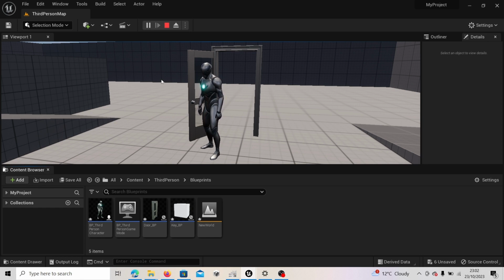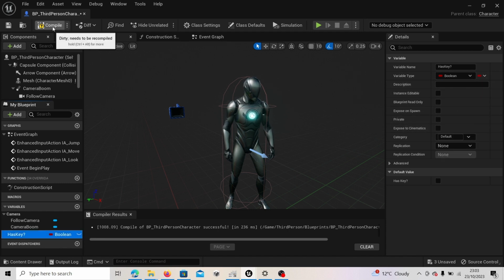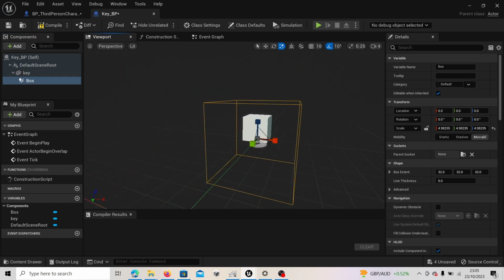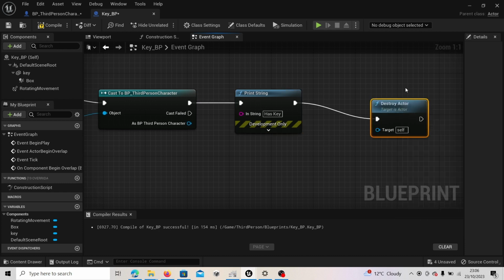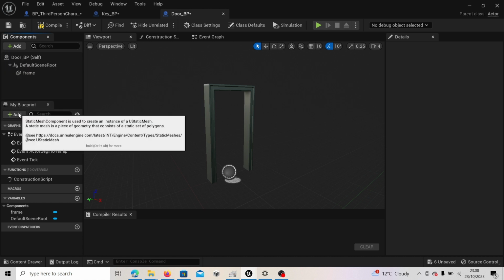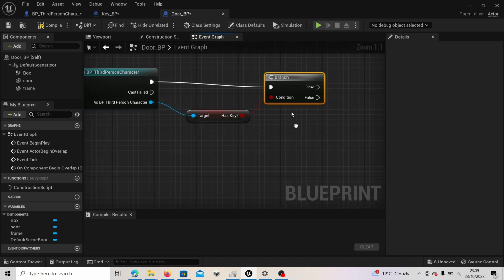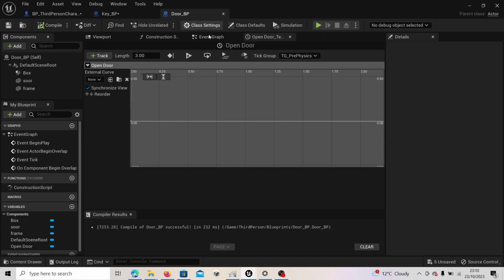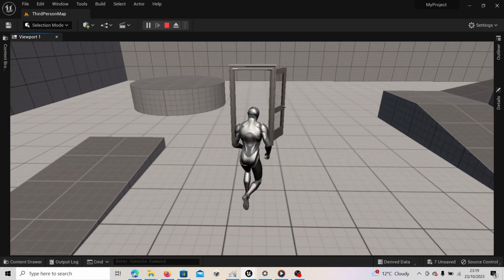Key and Door mechanic in Unreal Engine 5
This video will show you how tp setup a key and door mechanic in UE5